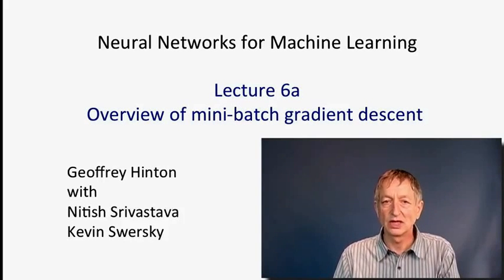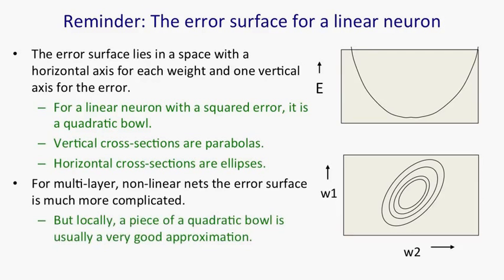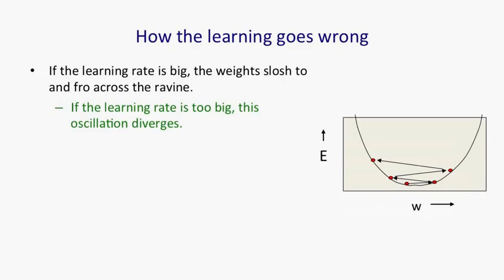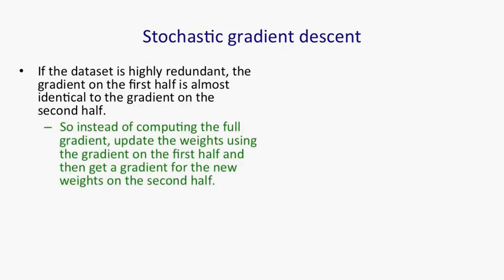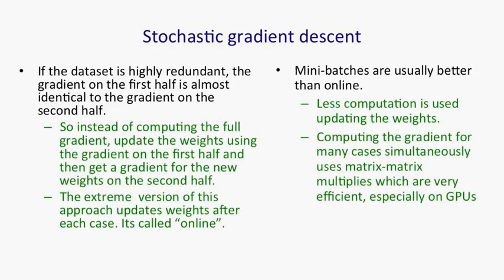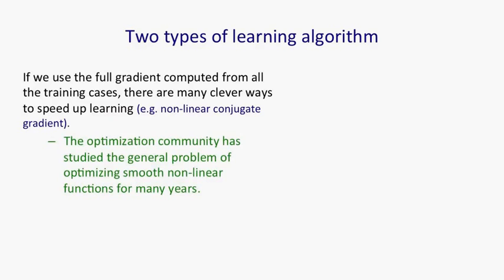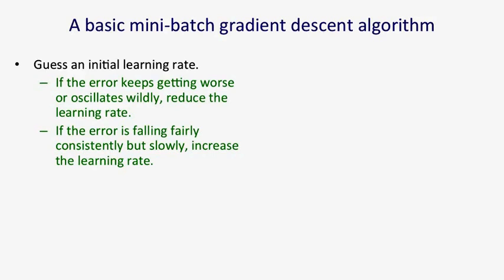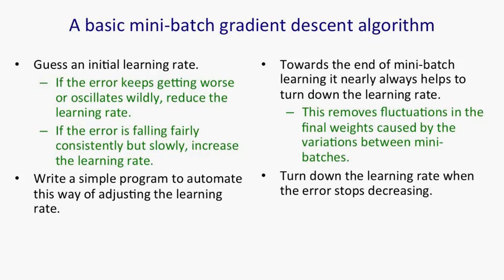Lecture 6.1 — Overview of mini batch gradient descent — [ Deep Learning | Geoffrey Hinton | UofT ]